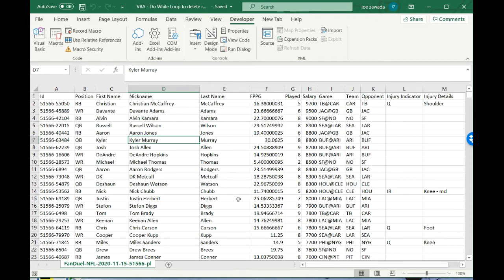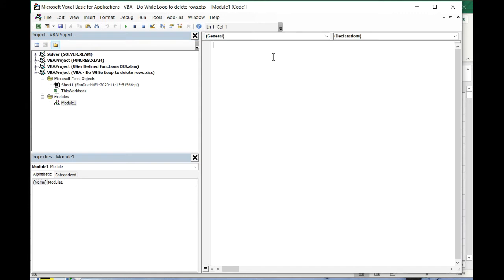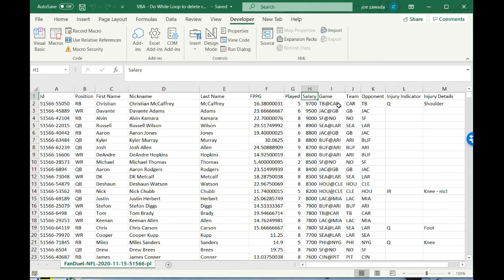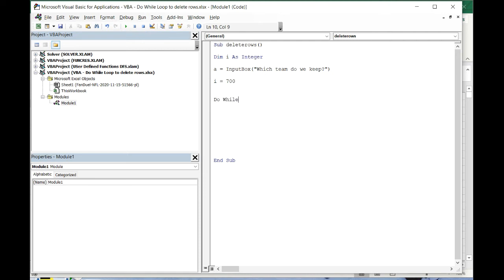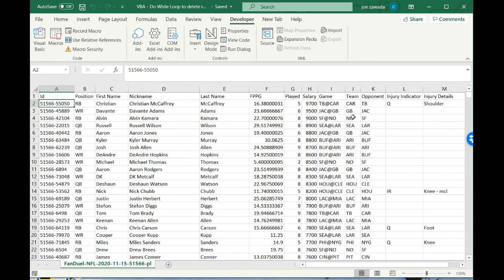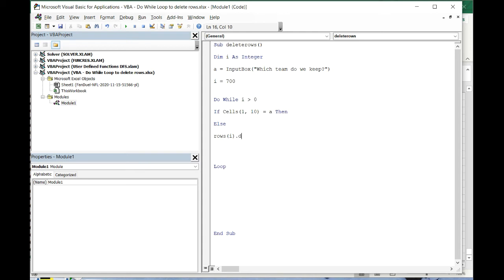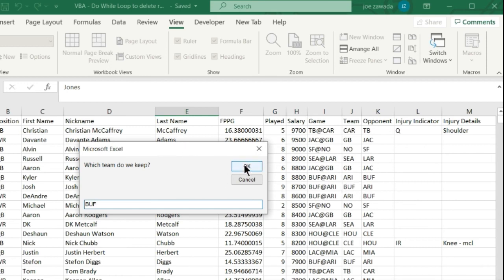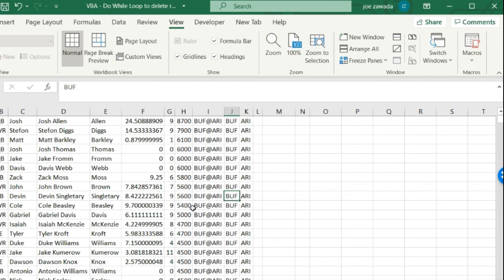Use Visual Basic/VBA Macros for Daily Fantasy Sports - Do While Loop in your Spreadsheet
This video goes through a complete build of visual basic code to teach you some of the basics for writing code for daily Fantasy Sports.  This example shows how you can have a Fanduel export of salaries which contain many teams and this code will check each line for the team and if it matches our input, it keeps the line.  Otherwise it deletes it.